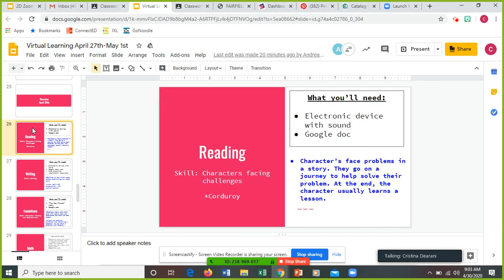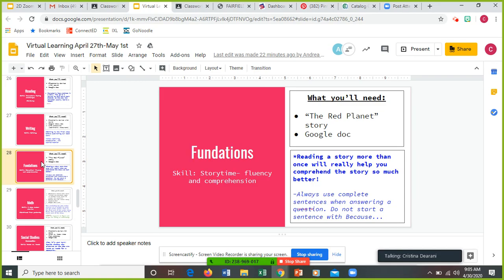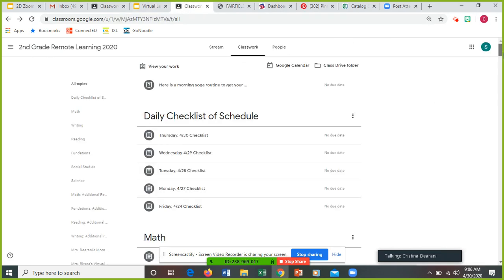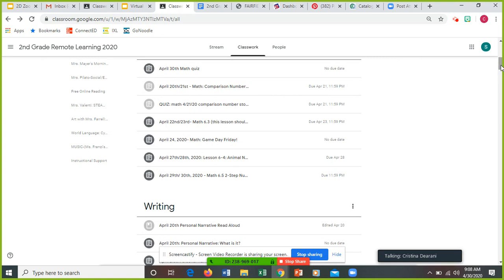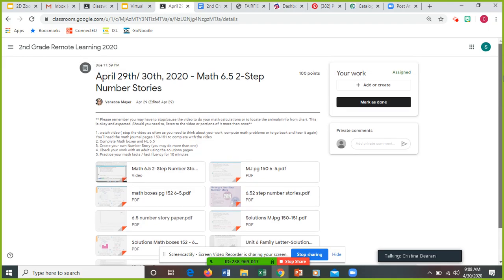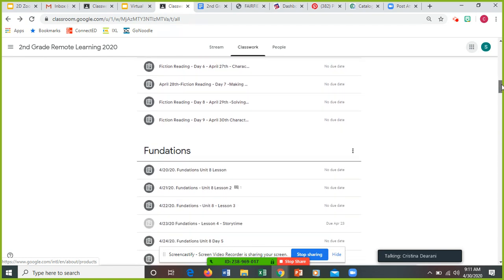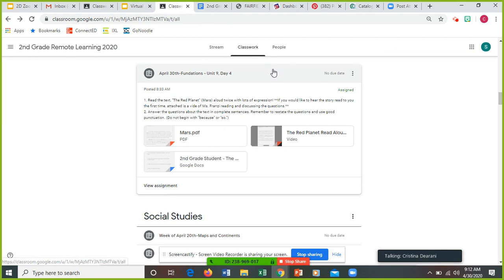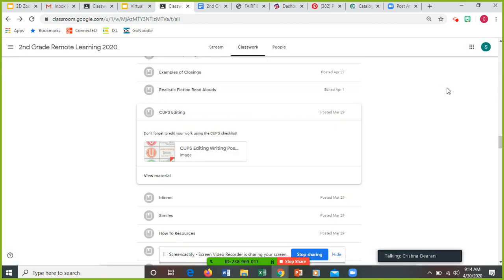Untitled: Apr 30, 2020 9:14 AM